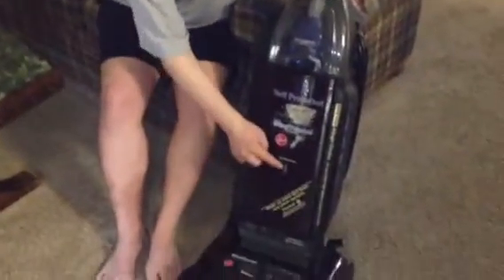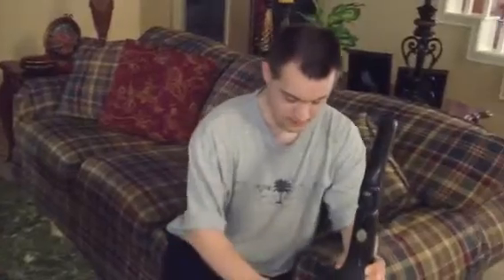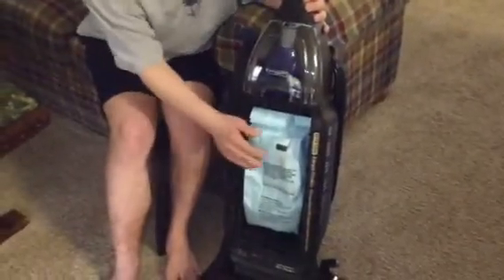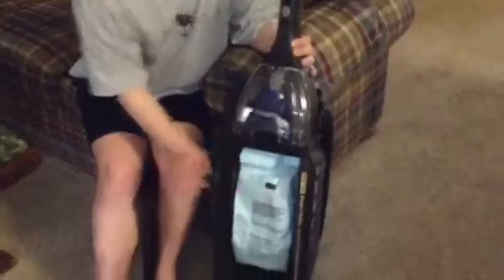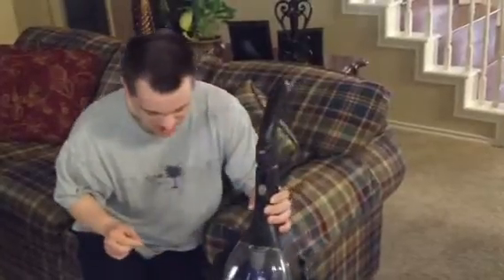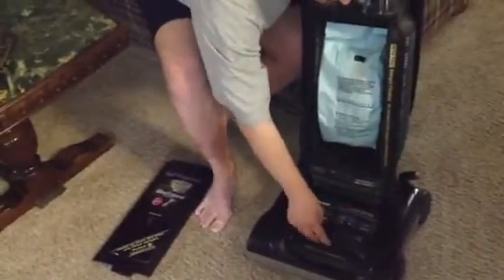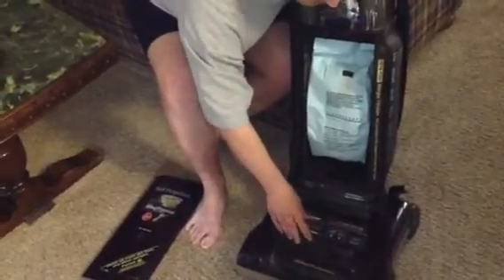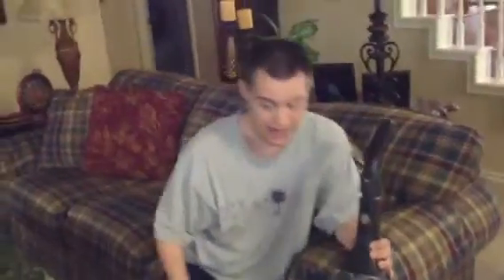Mark reviews Hoover wind tunnel vacuum